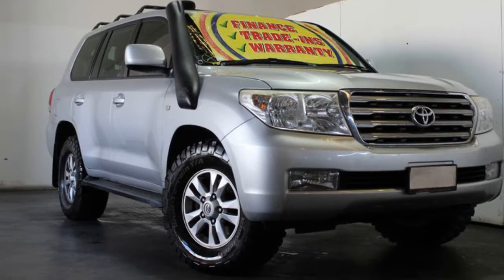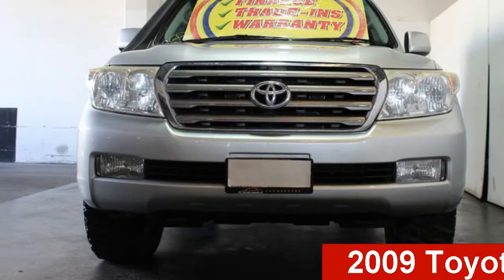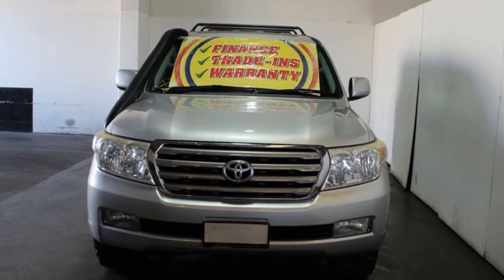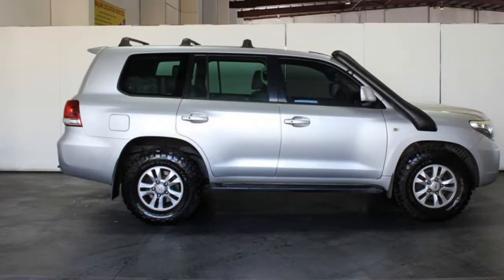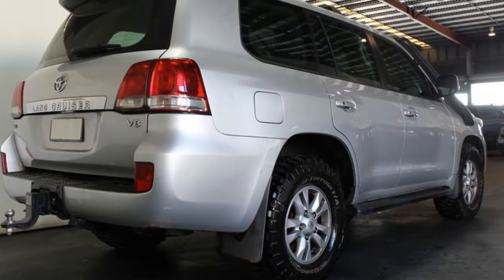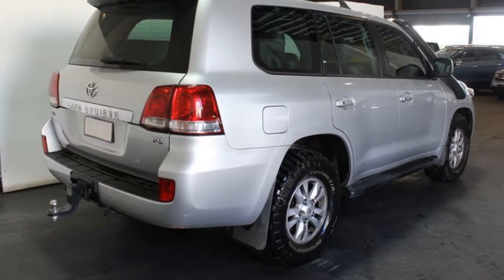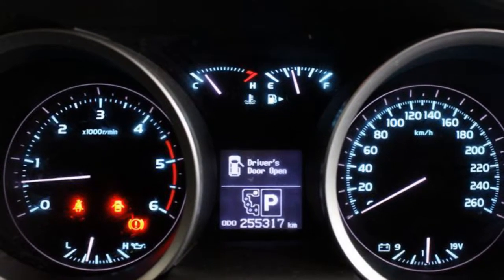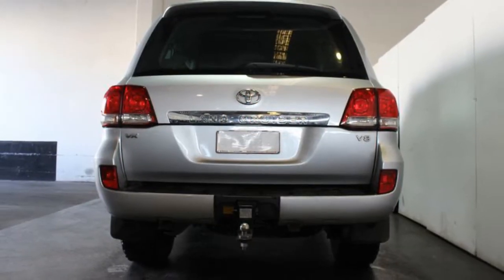2009 Toyota Landcruiser VDJ200R VX (4x4) Silver 6 Speed Automatic Wagon